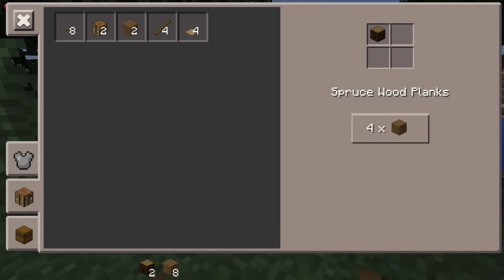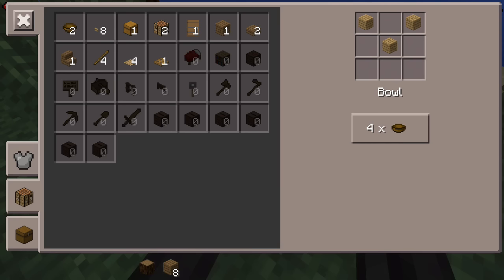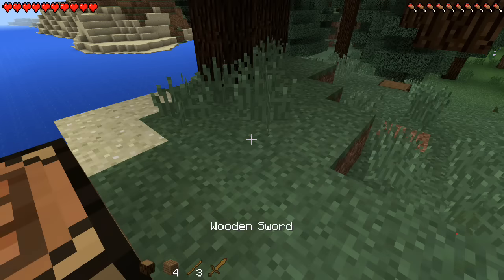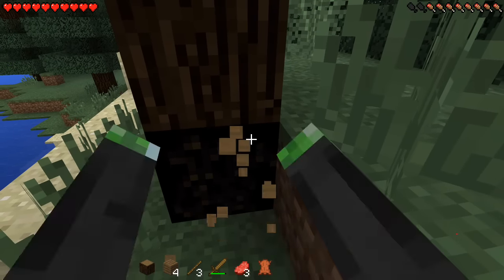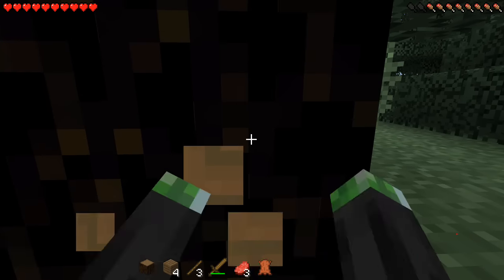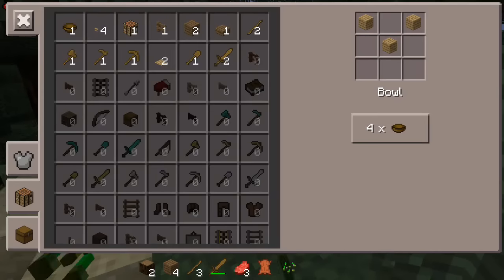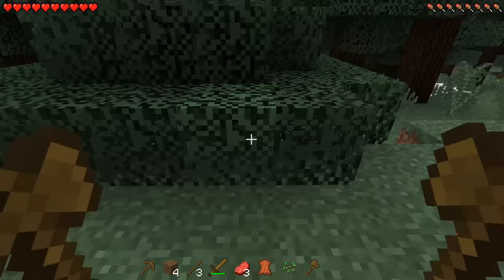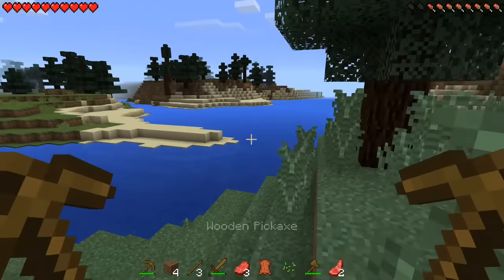Minecraft pe 0.13.1 Dual Wielding mod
well hope you enjoy this mod download link is in the other section of this page

this match was ok but at the same time it was fun subscribe to XboxGamming98 and abdul plays if you want to see it on both of are channels if you want to see his side the click here idk if he uploaded it but here is the channel

if u r a hater then look down

How do you use it: well this is a concept made by me so you cant play 0.14.0 its not even in beta it was edited to look real

Who Am I ? : "Hello my name is Alex Johnson or XboxGamming98 i upload mcpe,pixelgun3D,vlogs,random videos,school stuff,tutorials and other games! But most of the time i stick with mcpe or pixel gun3D if you want to collab with me i am open i might not upload as much on the week days because of school but i will upload a lot also feel free to tell me which content i should upload :)"

"How can u become a .well idk i did not make a name to call you guys so umm... well blank for now to become a blank subscribe and like.and once in a while say something nice or what u think i can do to improve my videos i will take out lag."
also if u can give 25c that would be great or money the reason i ask for money is so i don't have to beg my parents and i can crap for my room!

my channel trailer :
"Hi my name is Alex Johnson or A.K.A XboxGamming98." "I do mostly MineCraft-PocketEdtion and PixelGun3D content." "But i do vlogs fun stuff trolls and more." OH WAIT! Why dont i do Xbox Content well i will soon but i need to lern how to rec and i need a room to rec but soon i will do mc xbox." I will do better quality and less lag for my videos!" "I am open for collab also i have a business we do mods i do pocket he dose pc he knows how to cod i know how to make texture packsXD." Also checkout a really good minecraft pe intro maker
"I would love to make mope to mcpc so i will review mods a lot and do a lot of pixelgun3D Why do not do xbox when my name is XboxGammine98?" "Well...IDk.
also i will be honest i use a dumb app to get subs on my old channel and now the reason i quit my old channel is so i can earn subs legit and not have 1k subs and have 3 views u look dumb so don't fake subs

a sub would be great ;)

how can i Improve my videos: Want to help me improve my videos?well tell me in the comment section i will reply. be sure to do it on my latest video not just this video.